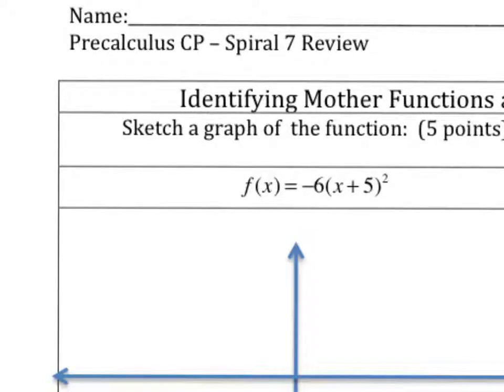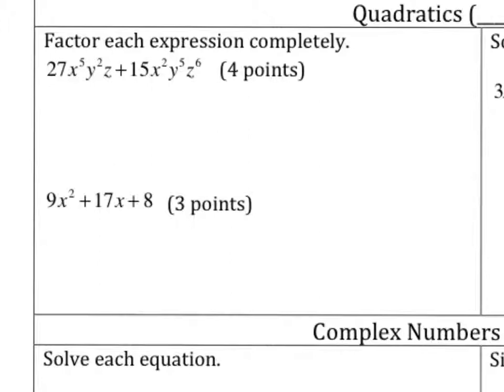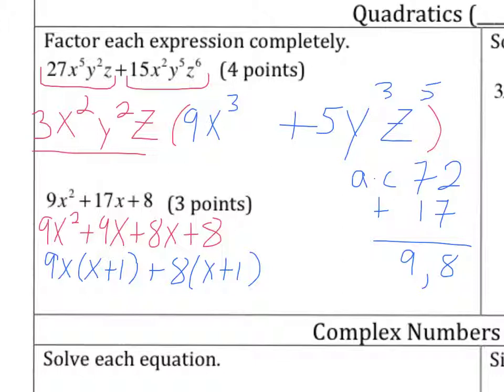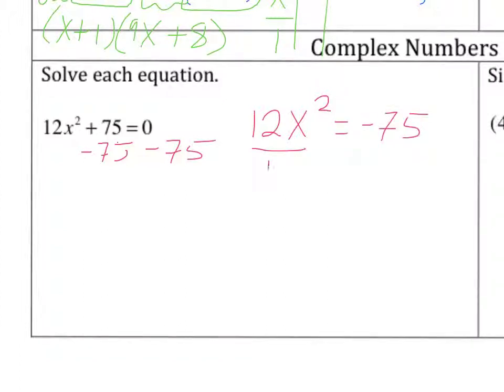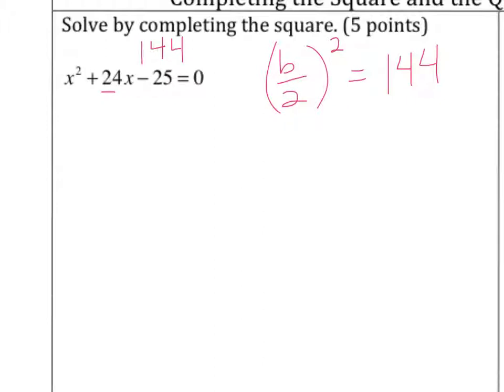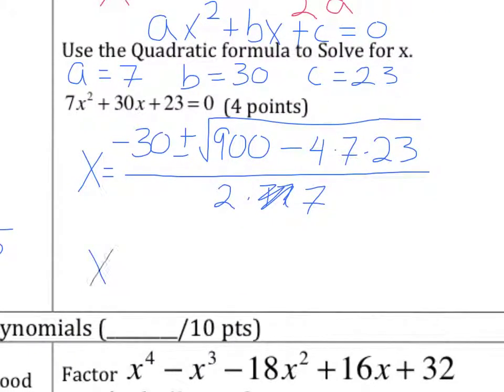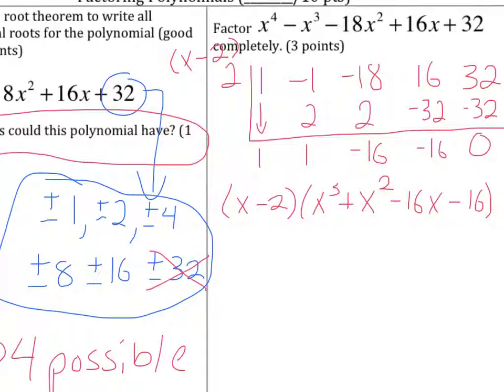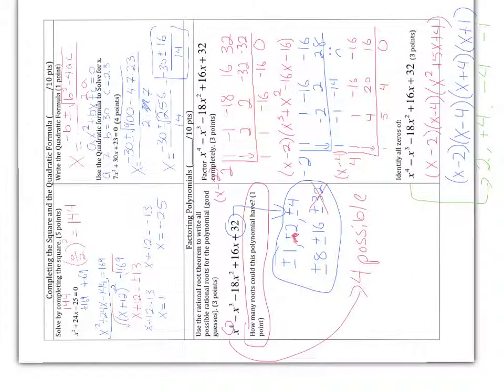1314 precalculus spiral 7 review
1314 precalculus spiral 7 review